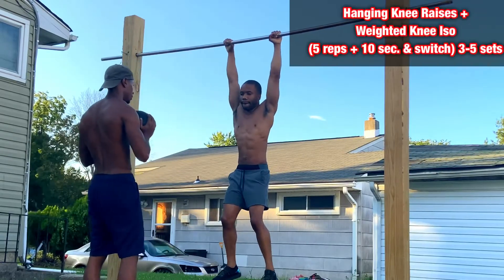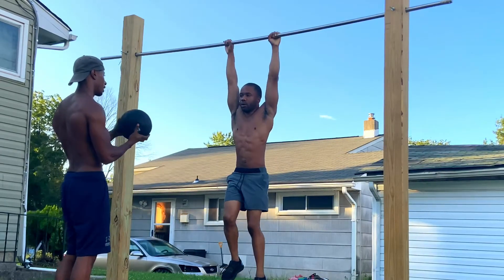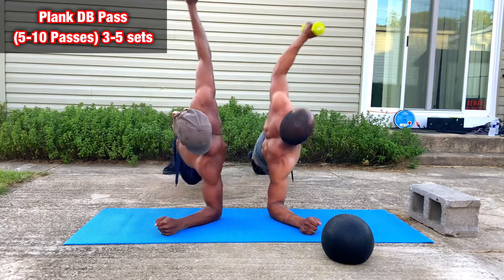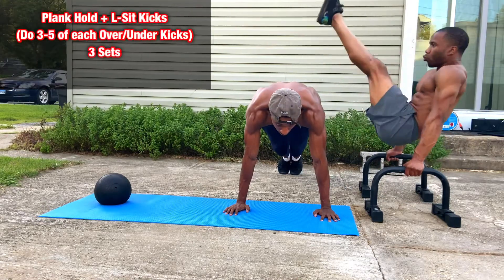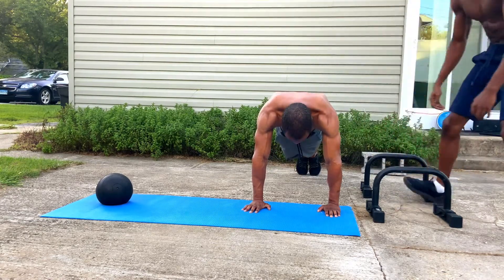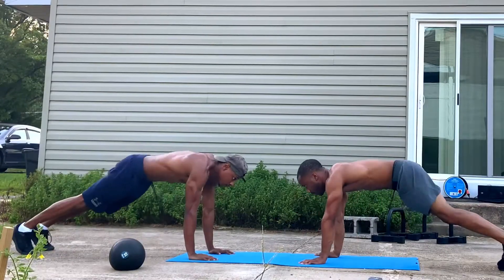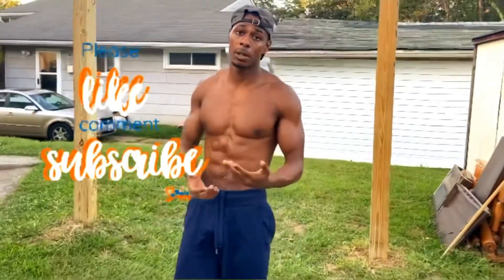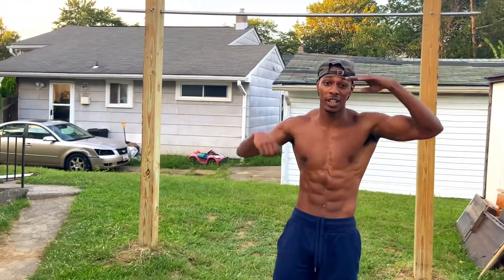ABnormal AB CORE Workout Routine ( Calisthenics/Bodyweight)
First workout of my Ab core workout routine. Great for shredding, cutting body fat & improving core strength. Grab a partner & GET BUSY‼️